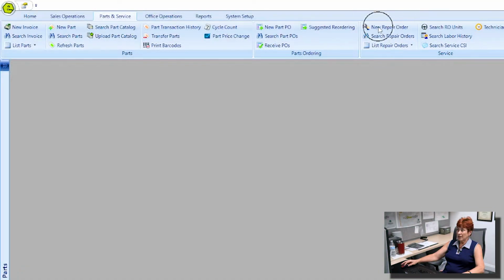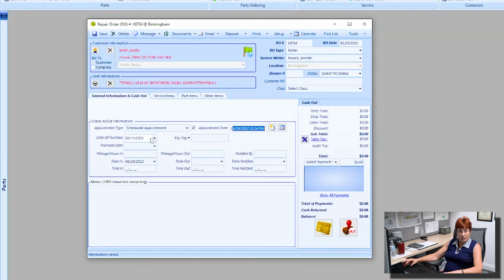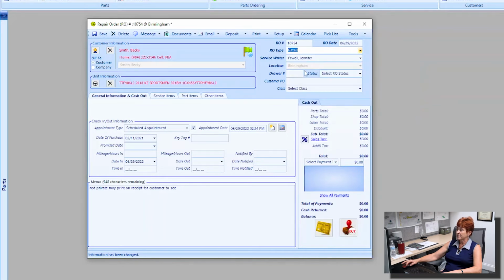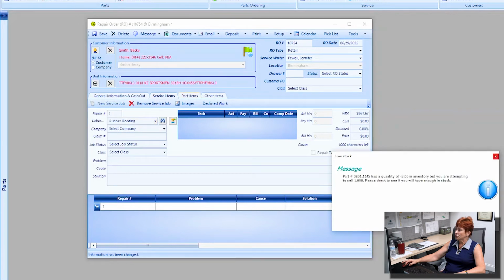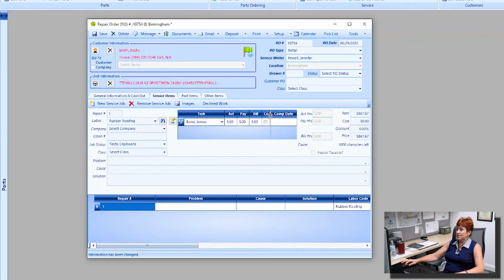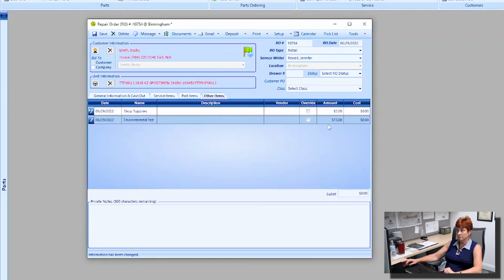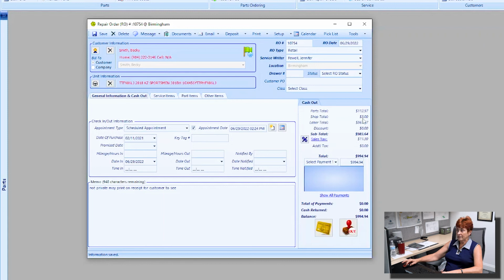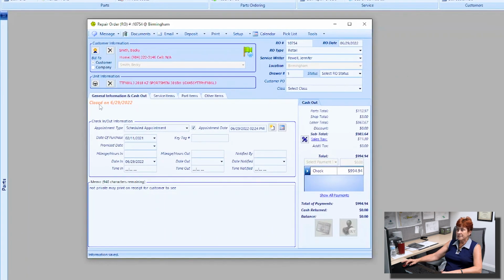Creating a New Repair Order | EverLogic Software Training